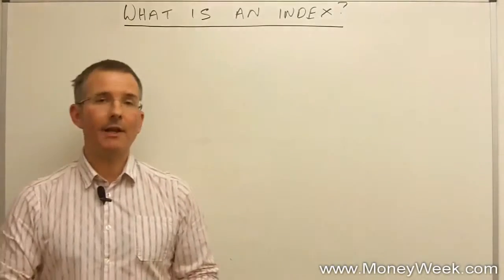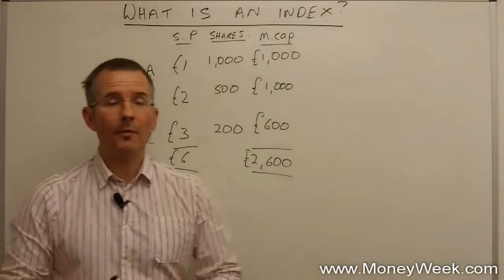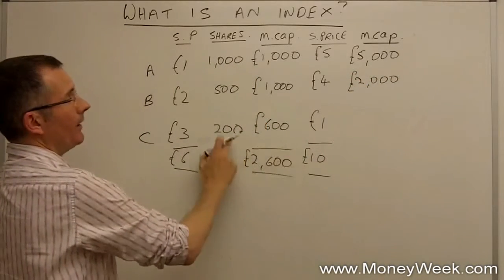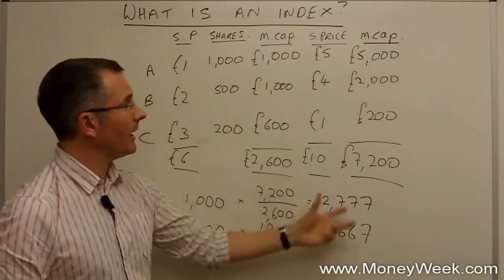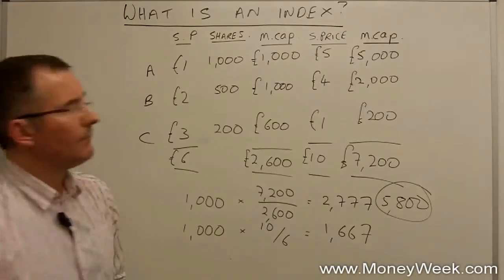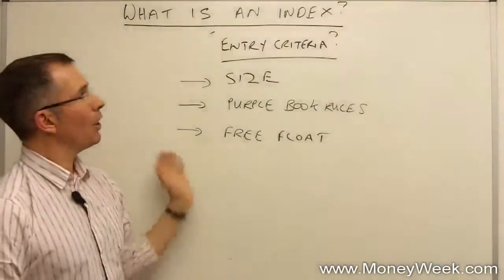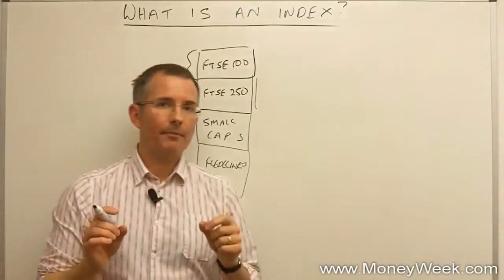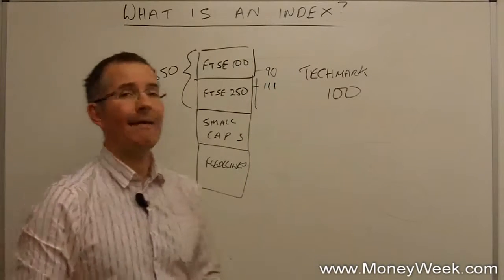Understanding What a Stock Index is - Stocks & Options Trading Guru Tutorials